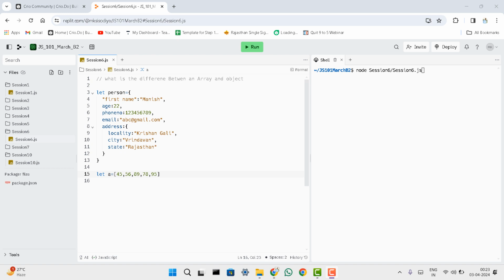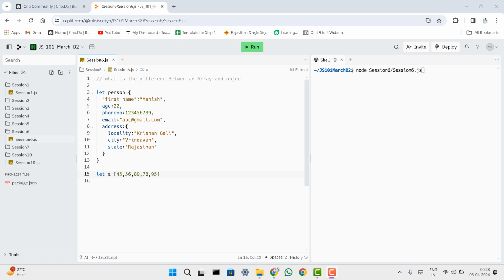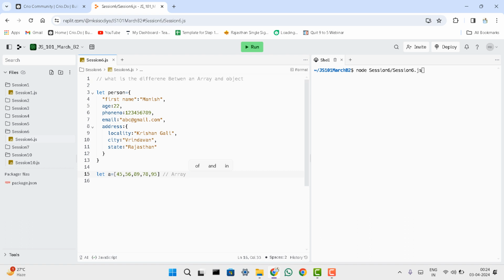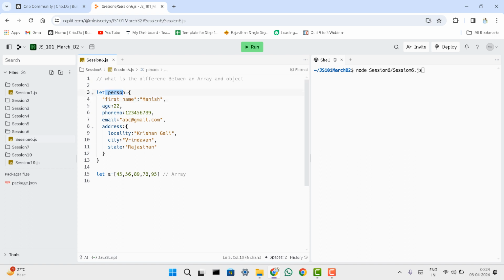How are arrays different from objects in JavaScript?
In this Video, I've answered a Javascript Question, how are array and object are different. Based on Interview purpose a most of the people failed to answer or doesn't give the right answer. In this video I've covered three point of comparison.